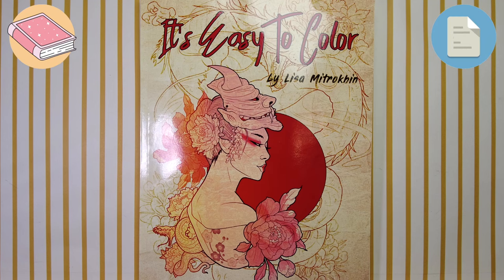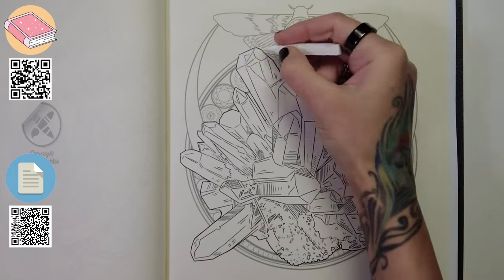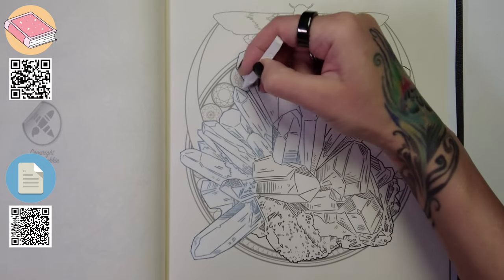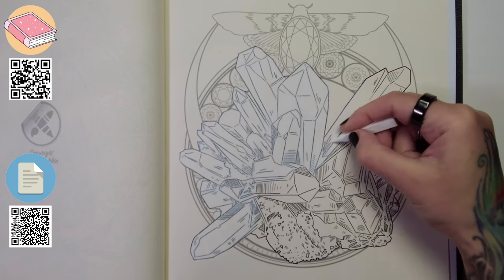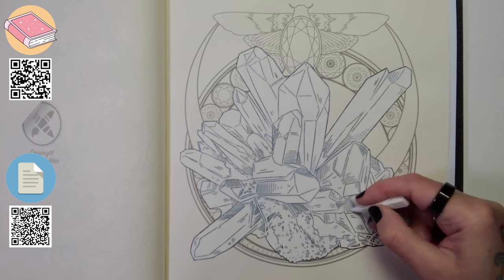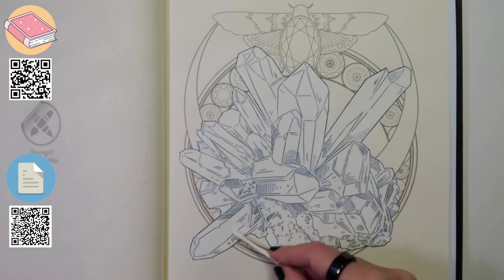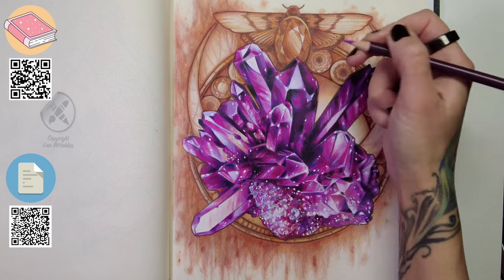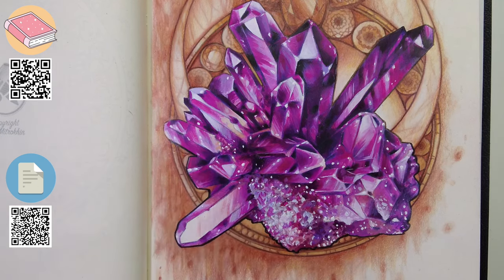Coloring Crystals // The Ultimate Amazon Paper Test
Let's do some awesome crystals coloring and put amazon paper to the ultimate test with mixed media. or as a PDF

00:00:00 - How to test the paper
00:01:30 - White charcoal layer
00:06:26 - Crystal coloring Method 1
00:08:23 - Crystal coloring Method 2
00:15:03 - Acrylic paint
00:22:16 - Background coloring
00:26:05 - Black marker!!!
00:28:36 - How did the paper do?

Materials I used in this video:
White gel pen
White charcoal